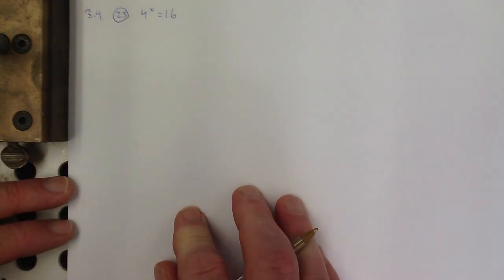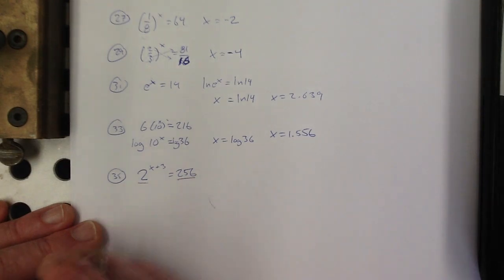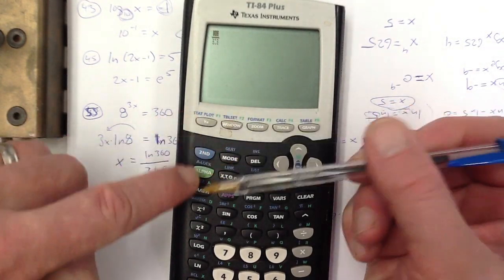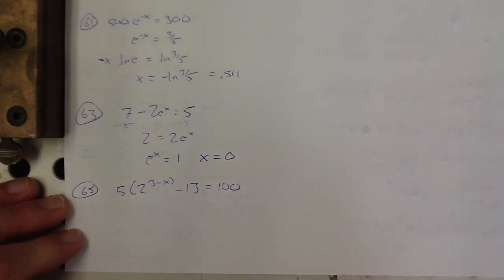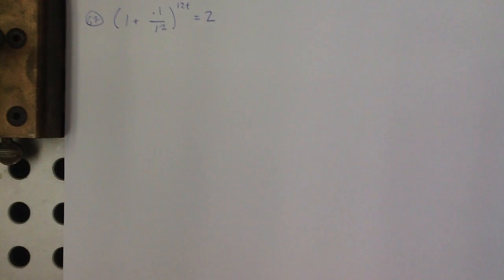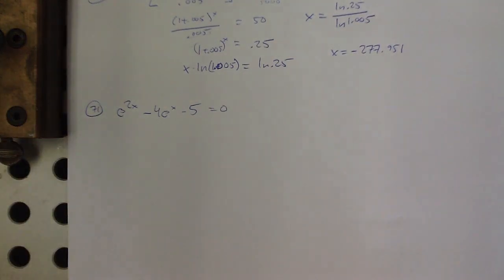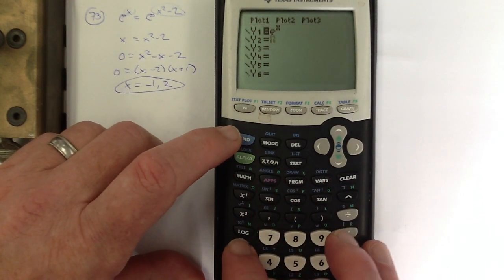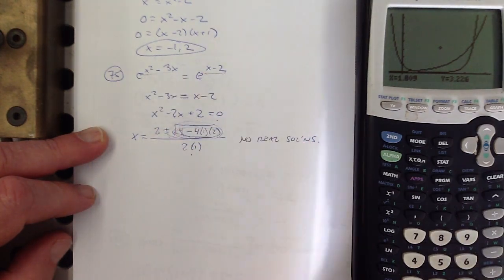Precalculus 3.4 Problems Part 1